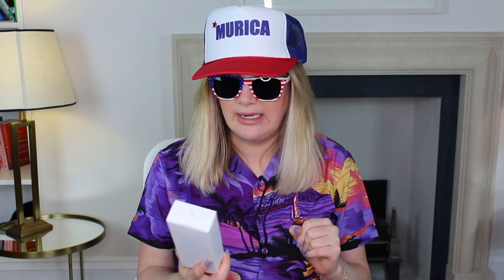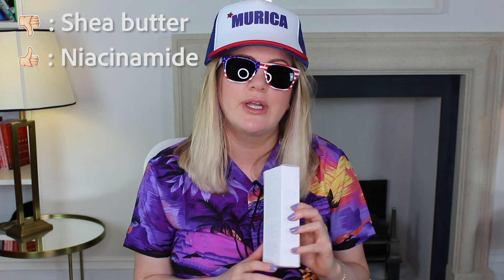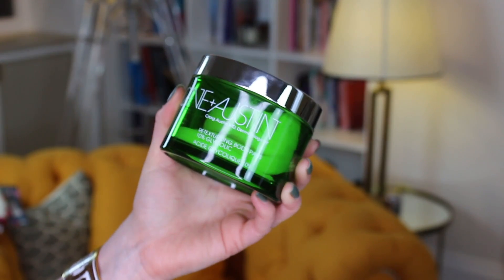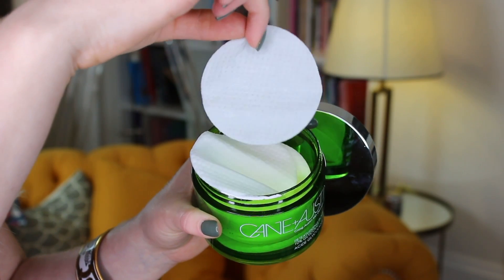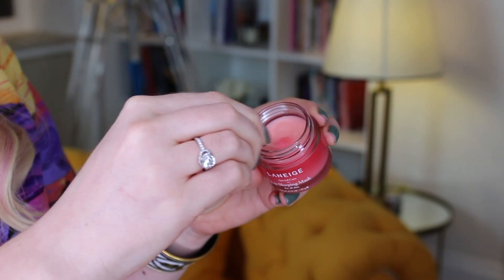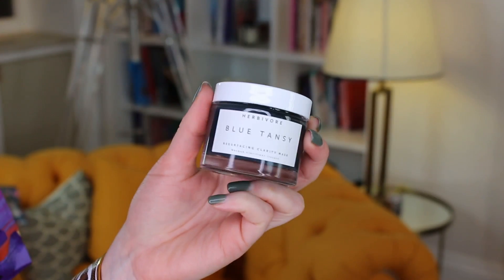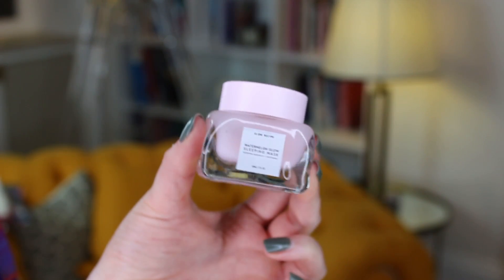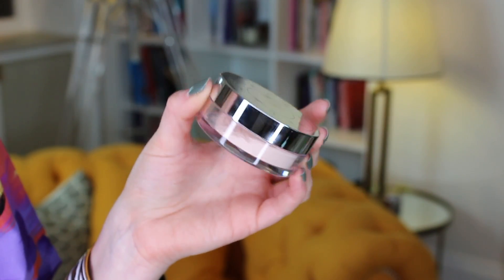I Spent Even More Money In Sephora (Oops)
If you've visited me here on my channel before you would know I'm a bit of a skincare fiend. I see it, I want it, I buy it. I've got a bit of an addiction, especially to facial spritzers - there, I said it! I visited the states recently and couldn't resist a thorough Sephora haul - so here it is!
🛒Products mentioned: 🛒

My name is Dr Sarah Tonks, and I'm an aesthetic physician based in Knightsbridge, London. I have degrees in both medicine and dentistry, and diplomas in cosmetic science and dermatology (I've got a bit of an education addiction🤓) and have been practicing medical aesthetics for over 10 years. I've been featured in Tatler, Hello, Vogue and on ITV's This Morning and Channel 4's Bodyshocker - but I still have so much to get off my chest, so I decided to create this channel!

☎️ Want to come and see us for a treatment at our clinic in Knightsbridge, London? contact our office on 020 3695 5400 or . ☎️